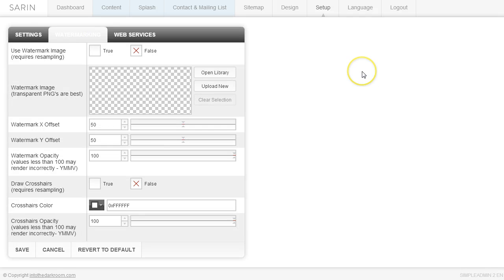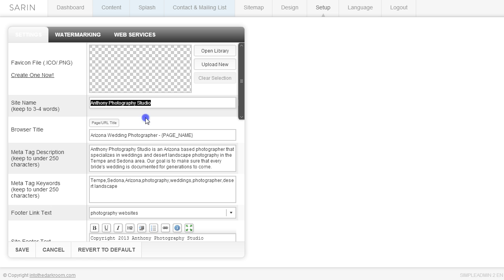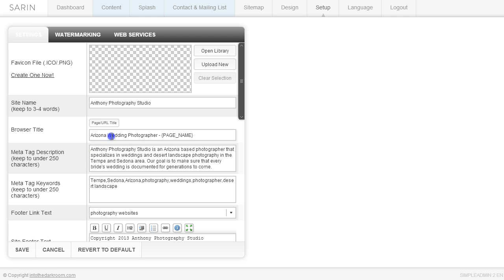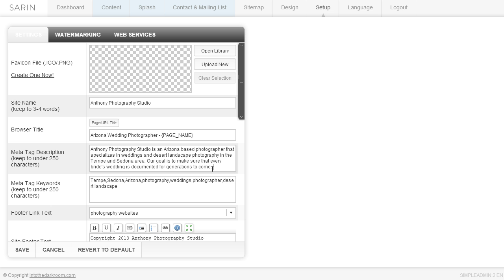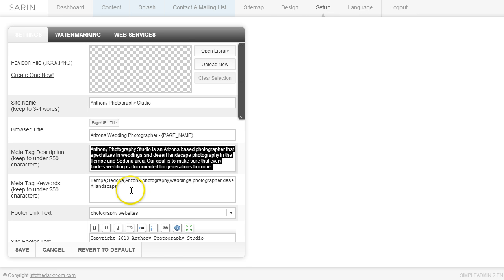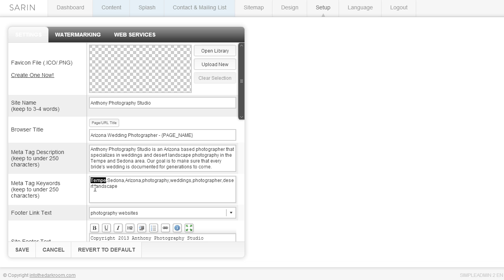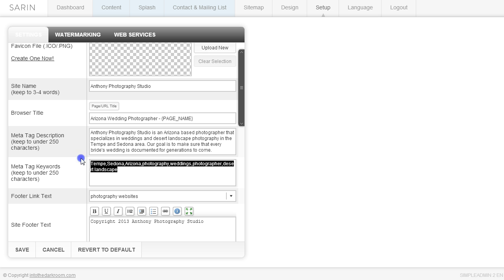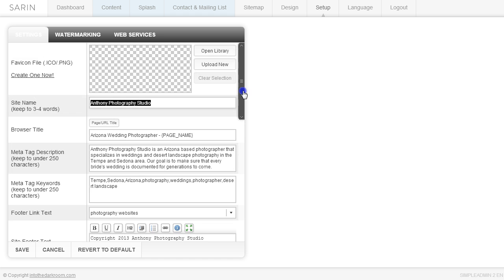SEo photography website - Settings - meta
This is an SEO video that discusses the settings tab, meta data, and how to add your keywords.